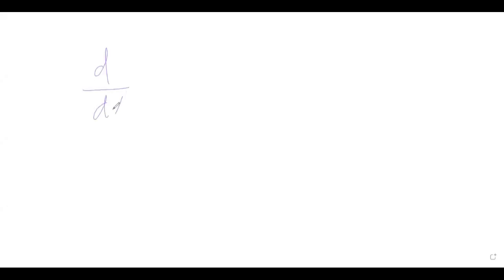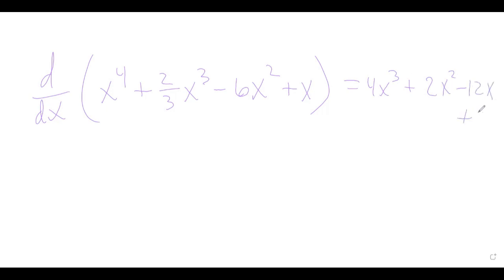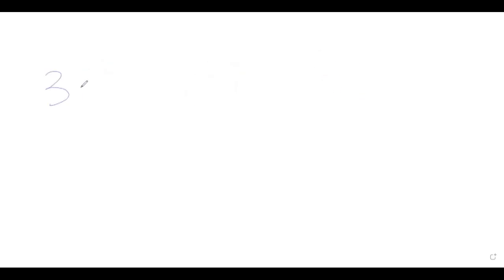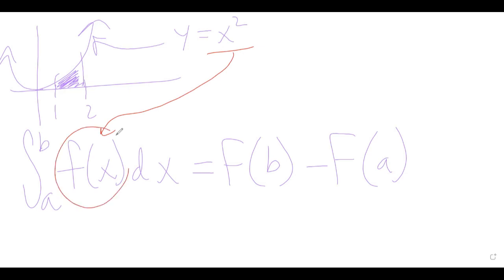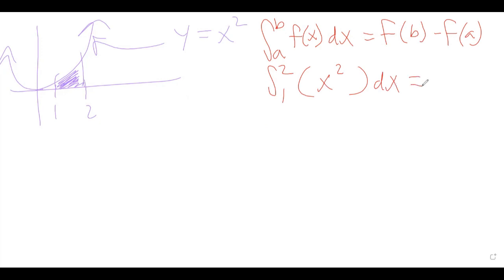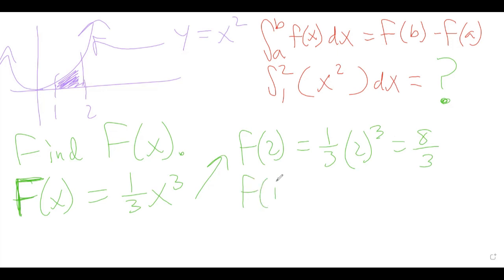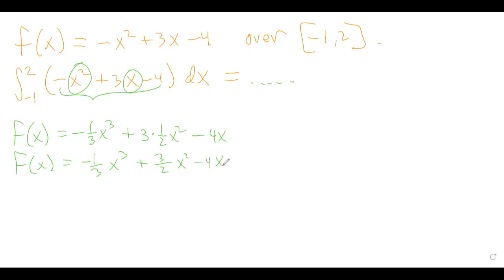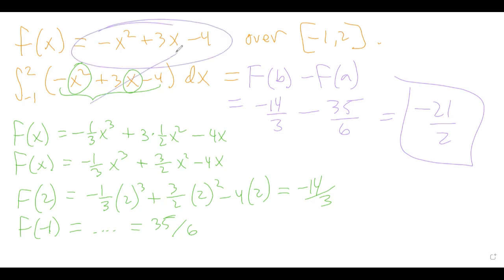Finding areas with integrals